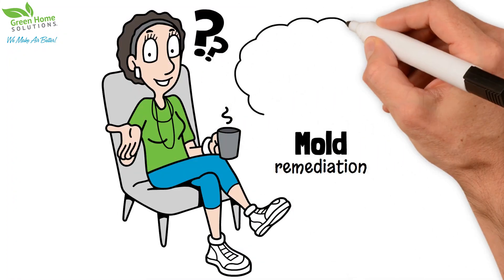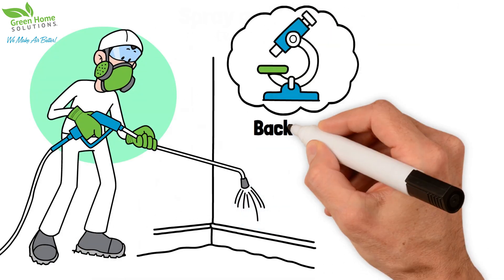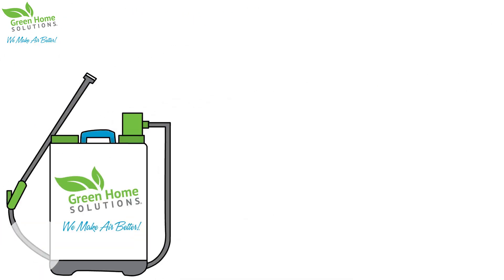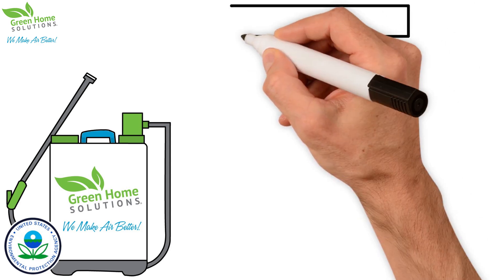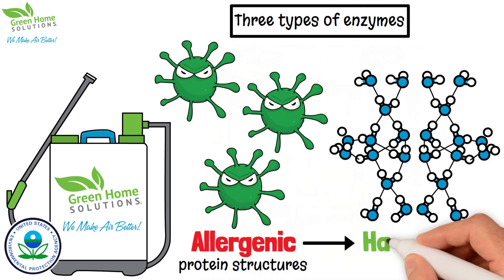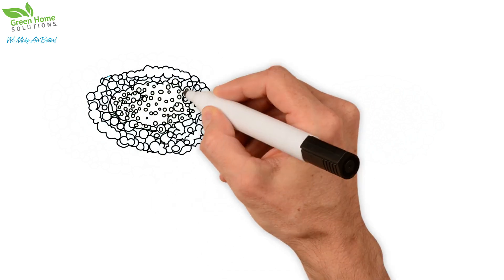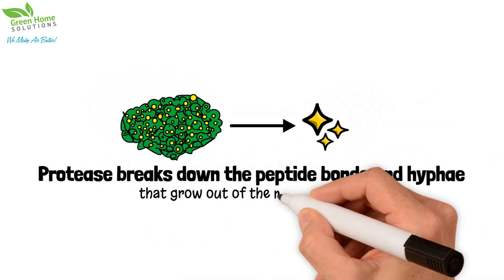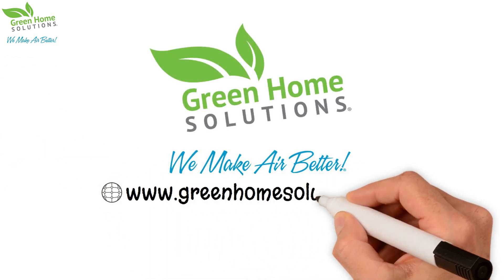The Science of Mold Remediation with Green Home Solutions EPA-Registered Fungicide Disinfectant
Green Home Solutions is here to break down the science behind our revolutionary mold remediation product.

At Green Home Solutions, we are dedicated to providing top-notch indoor air quality solutions, backed by rigorous scientific research and advanced technologies.

Why Choose Green Home Solutions for Mold Remediation?

Our proprietary products and protocols are backed by science. Unlike traditional mold remediation methods, we utilize a unique approach that ensures comprehensive and lasting results. Here's what sets us apart:

1. Adherence to Industry Standards:

We strictly follow all ANSI and IICRC remediation standards, ensuring that our processes are thorough and effective. Our commitment to excellence guarantees that you receive the highest quality service.

2. Catalytic Enzyme with Unmatched Efficacy:

Our proprietary EPA-Registered disinfectant/fungicide boasts an efficacy rate of 99.9999%. This catalytic enzyme is a game-changer in the mold remediation industry. It not only eliminates mold spores but also breaks down allergenic protein structures into harmless amino acids.

The Science Behind Our Product:

Let’s take a closer look at the scientific process that makes our product so effective:

Step 1: Amylase - Breaking Down the Outer Membrane

Amylase targets and breaks down the mold spore’s outer membrane, weakening its defenses and making it vulnerable to further treatment.

Step 2: Lipase - Attacking Fatty Lipids

Lipase attacks and breaks down the fatty lipids inside and between the mold membranes. This crucial step ensures that the structural integrity of the mold is compromised.

Step 3: Protease - Breaking Down Peptide Bonds and Hyphae

Protease breaks down the peptide bonds and hyphae that grow out of the mold spores, leaving behind harmless amino acids. This final step ensures the complete neutralization of mold spores, preventing regrowth and ensuring a healthier indoor environment.

Eco-Friendly and Highly Effective:

At Green Home Solutions, we prioritize eco-friendliness without compromising on efficacy. Our catalytic enzyme not only breaks down and eliminates mold spores but also kills a wide range of pathogens in under 10 minutes. This rapid action makes our product a reliable choice for immediate and long-lasting results.

Comprehensive Customer Support:

From the initial phone consultation to our ongoing recommendations for maintaining your newly improved indoor air quality, we stand by our customers and their caregivers at every stage of the process. Be confident in calling our team; we are committed to excellence.

Experience the Green Home Solutions Difference:

Green Home Solutions is the premier choice for mold remediation and indoor air quality enhancement. With our focus on eco-friendliness and scientific rigor, we provide effective solutions that ensure a healthier, safer living environment.

Green Home Solutions - Mold Remediation Backed By Science

At Green Home Solutions, We Make Air Better!